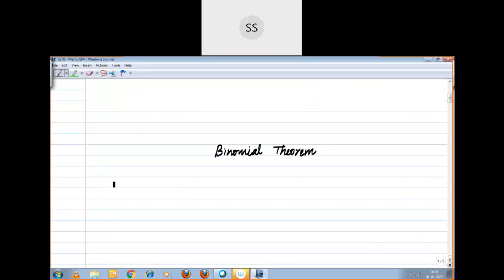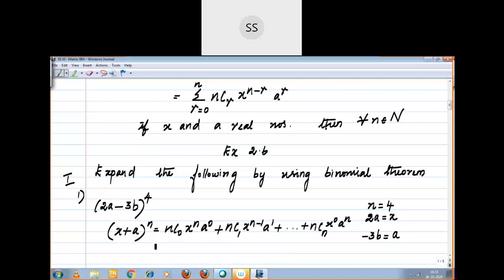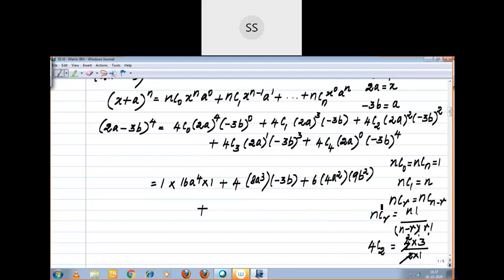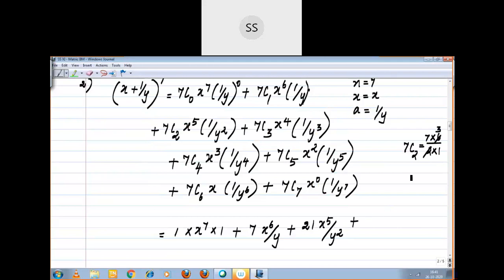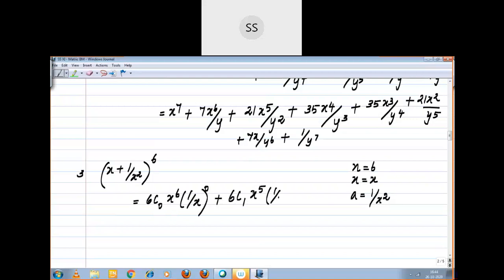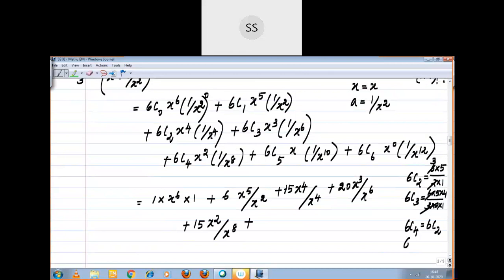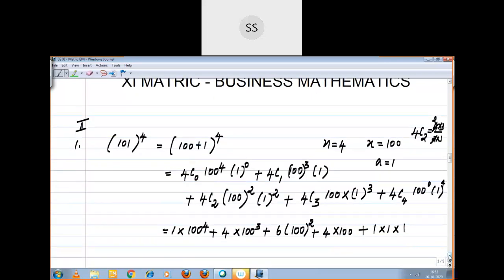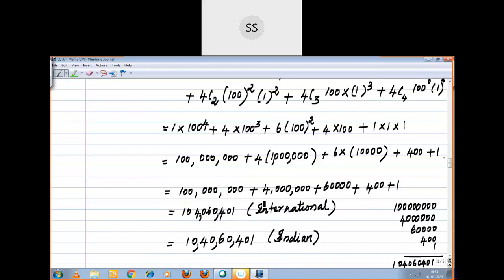XI – BUSINESS MATHS – TN SAMACHEER - Algebra Ex: 2.6 - Q.N - No: 1